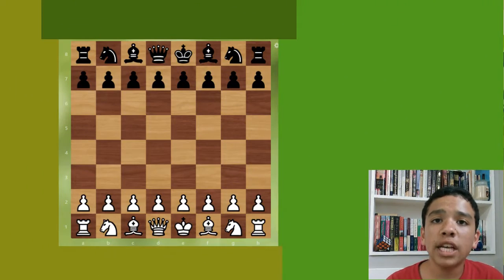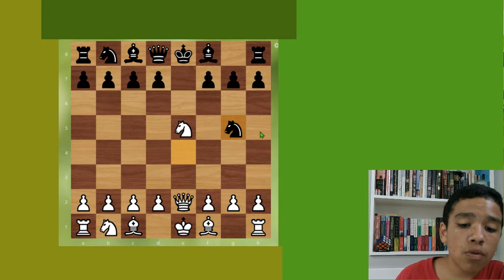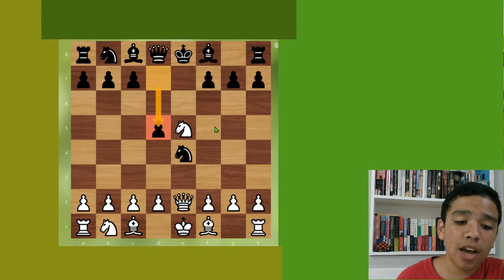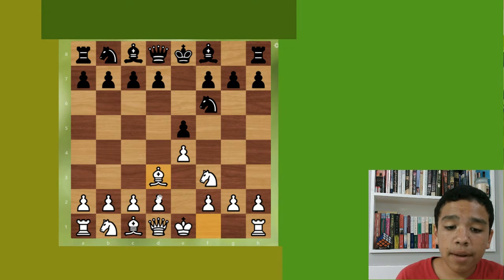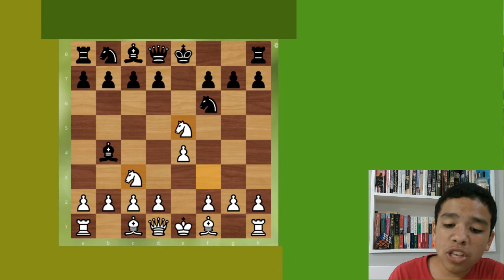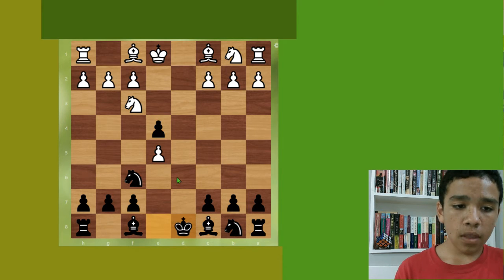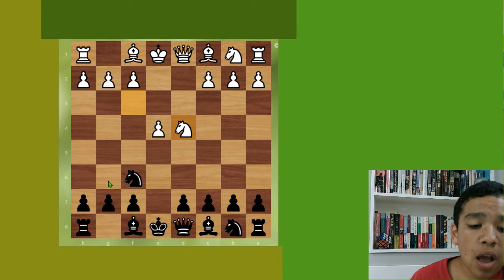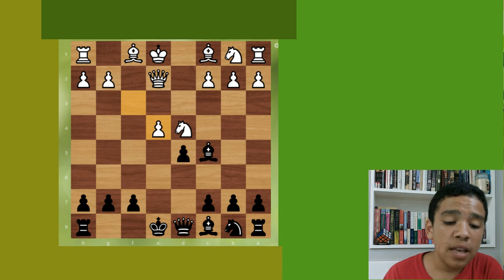The Petrov´s Deffence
In this video I will teach you how to play the Petrov´s Deffence against your opponents and aswell a trap that is very usefull where you could win a queen.